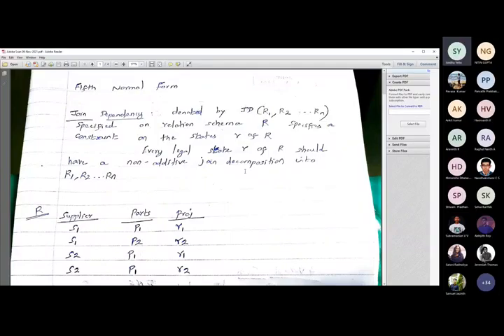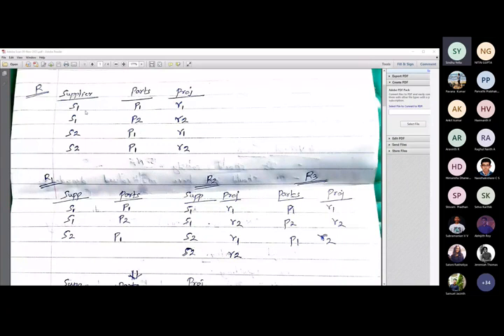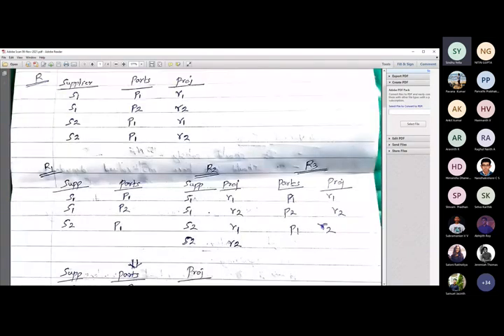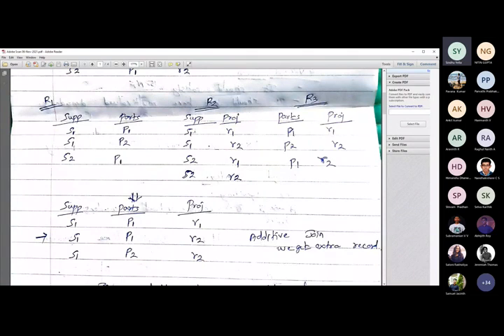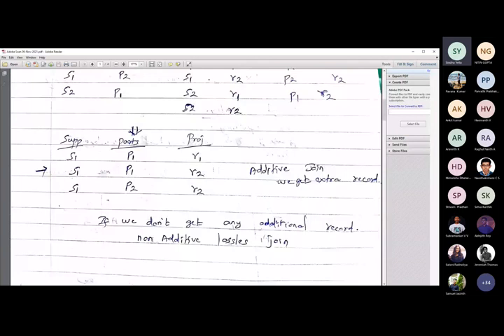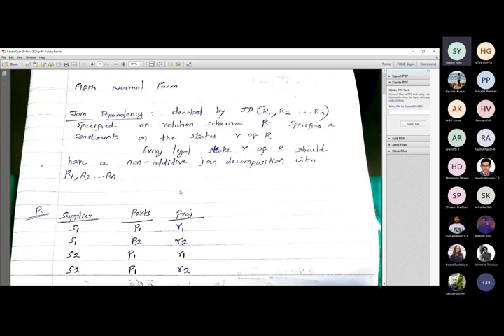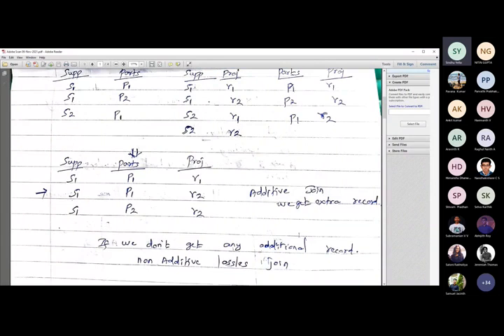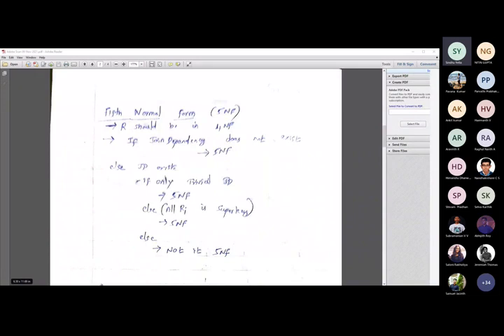30- 2 5NF( Lecture 30 - 4NF, 5NF, File Processing )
30- 2 5NF( Lecture 30 - 4NF, 5NF, File Processing )